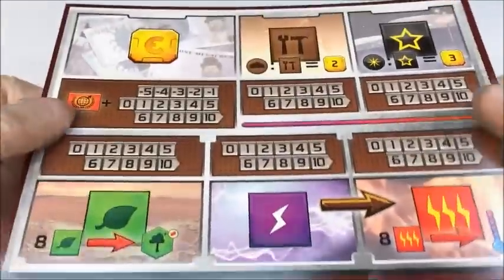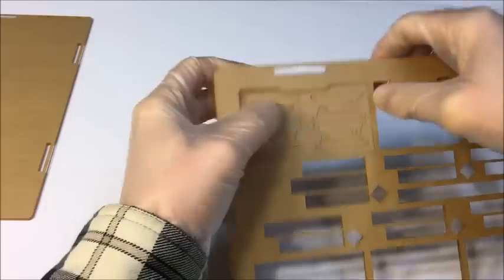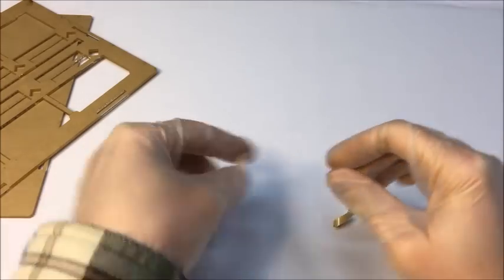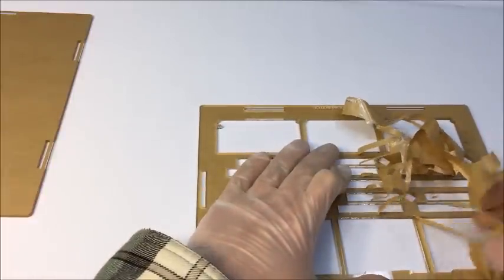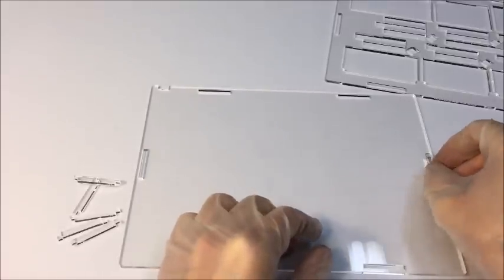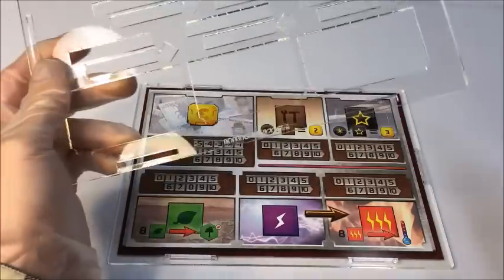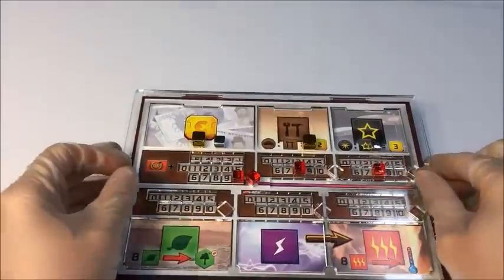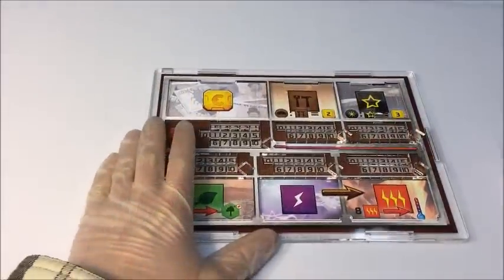Terraforming Mars Player Mat Overlays WITH Backboards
The Terraforming Mars player mat backboards and cube overlays featured in this video are available for purchase

Looking for the instructional video for the Terraforming Mars overlays only (with no backboard)?
Here are some additional tips for assembly.
When connecting the panels, it is important to check the following things:
1) After inserting the connectors into the backboard, check each one to ensure it is fully snapped down and standing completely vertical.

2) When connecting the overlay, start by resting the overlay on top of the connectors with no downward force. Check each connector to ensure it is lined up with the center of the slot in all directions.

3) Start to work each connector into its slot by very gently and evenly applying light pressure over it. Make sure your thumb pressure is always very close to the connector, ideally directly over the left and right edges of the connector. The goal is to minimize any "bending" of the overlay as much as possible.

If you encounter a stubborn connector, move around to another one and then come back. Sometimes a connector may require slightly more force than others, and in those cases make absolutely sure your pressure is directly above the left and right edges of the connector.

4) Once each connector has been started, then use very gentle pressure to gradually lower the overlay down across all the connectors evenly. It won't be completely even at all times but generally you want to prevent the overlay from getting overly tilted, since that would make the remaining connectors more difficult and greatly increase the risk of damage.

This is an unlicensed, third-party product compatible with Terraforming Mars.